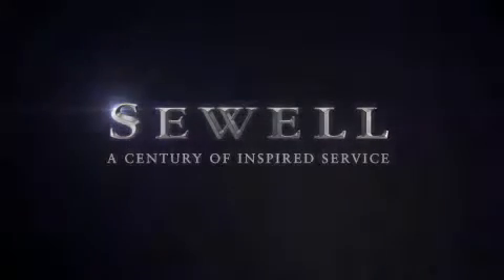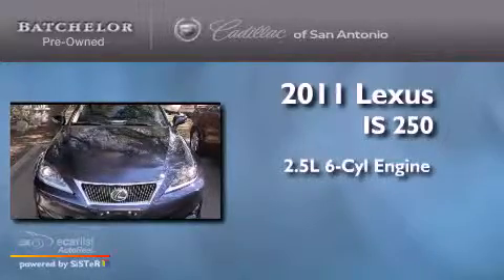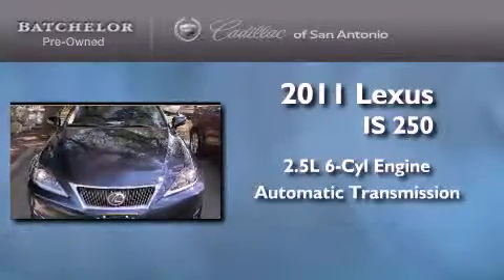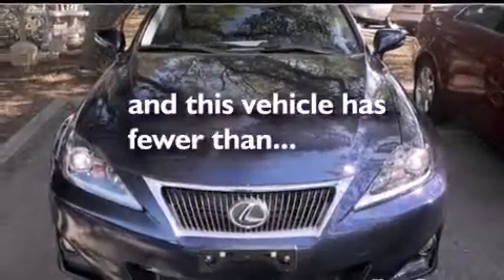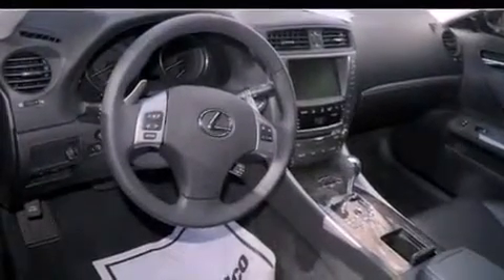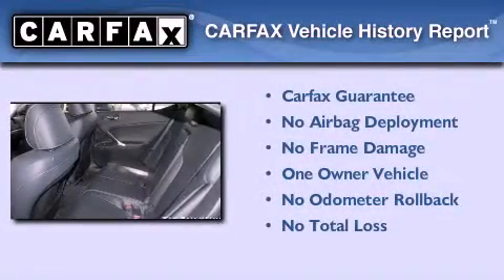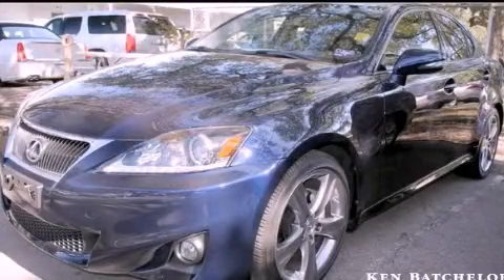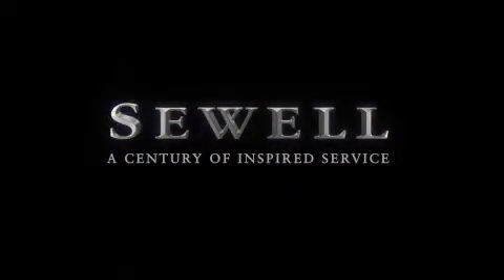2011 Lexus IS 250 San Antonio TX 78230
Year : 2011

 Make : Lexus

 Model : IS 250

 Engine : 2.5L 24-valve direct injection V6 engine

 Trans . : Automatic

 Exterior : Blue

 Miles : 1,268

 Interior : Black

 11001 IH-10 W

 Mission

 Values

 Preowned 2011 Lexus IS 250 San Antonio TX